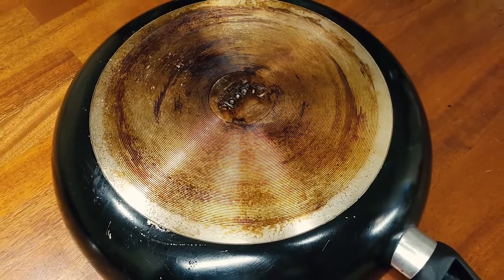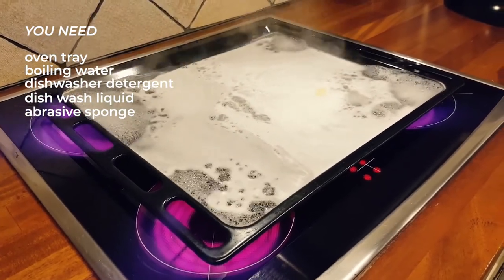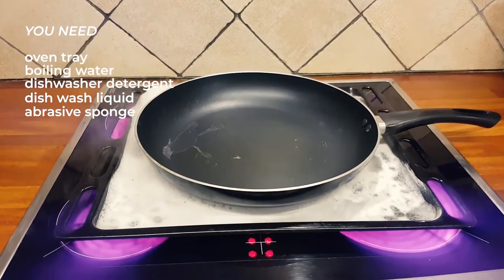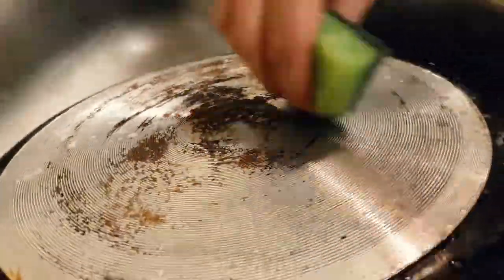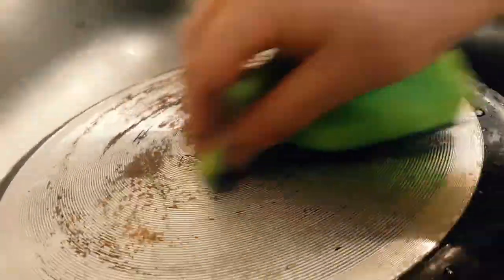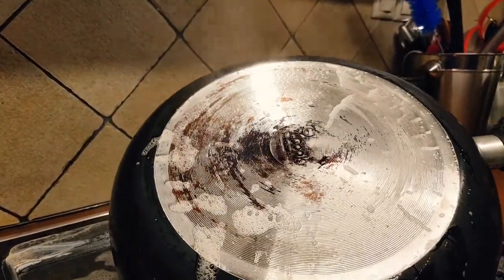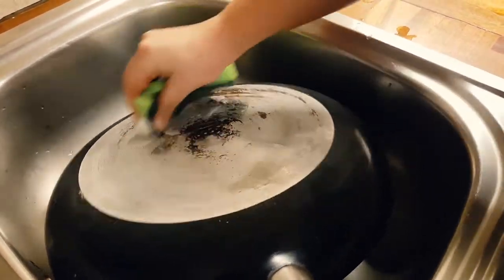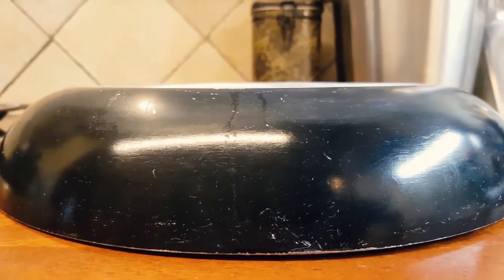How to deep clean BURNT BOTTOM of pans and pots with BOILING WATER and 1 DISWASHER DETERGENT TABLET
For some of you guys who have strong dishwasher brands, dumping them in there on a power cycle might work. But for the rest of us... the regular dishwashers don't do the job when it comes to burnt grease on the bottom of pans and pots. This is what I do to get rid of the unappealing looking burnt bottom of my pans. 👇 More info below 👇

I hate the smell of strong chemicals. Some stove cleaners may work as well, but they smell awful. For me, at least. What does work for me is letting the bottom of the pan soak in boiling water with a dishwasher detergent tablet. Sometimes I add a bit of manual dish detergent as well. The detergent brand does not matter. I used the cheapest one I could find. Also, you can try it with anything that says degreaser on it.

The cleaning method that works for me is MELTING the burnt residue with the power of HOT WATER. For that, I leave my pan sitting in the above homemade cleaning solution in a large oven pan, on the hob, with all circles on. Careful with the power, you might want to keep that at medium.

I leave it for 10-15 minutes, even more, if I'm not in a hurry. Then, with a new abrasive sponge that I'm soaking from time time time in the hot water solution, I scrub away the first layers of burnt residue. That comes off easily.

Pots are easy they probably don't need another go. But with pans, it's a different story. Because the manufacturers don't think for a second that pans bottom might be a pain in the ... when they get really dirty, they make all sorts of models on the back. Ok I get it, it's supposed to help the pan stay on the stove and not slip. But still, when you have those ditches, it makes cleaning a whole lot more difficult.

So, in case you have one of that modelled bottom pans, you'll probably have to repeat this process 1, 2, maybe even 3 times, depending on how many layers of burnt grease you have to get rid of.

If you have a steel metal pan or one that's not coated like mine, you don't need to worry about the shine that I talked about at the end of the video. But if you have this type of coated pan, be aware that it might lose it shine on the side closer to the bottom. But at least the bottom will be clean and shiny again.

Do give it a try if nothing else works and do let me know how it went for you guys!

If you have other solutions that worked for you let me know in a comment. Cheers!

⭐ You need
☑ boiling water
☑ dishwashing detergent tablet
☑ manual dish detergent (optional)
☑ new scrub sponge

👍  If you enjoyed this video, make sure to give it a thumbs up 👍